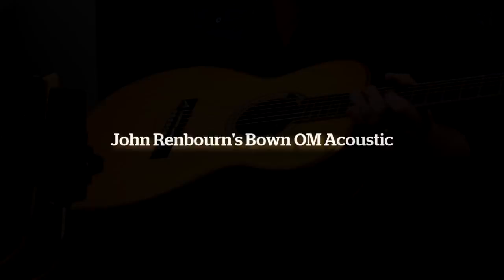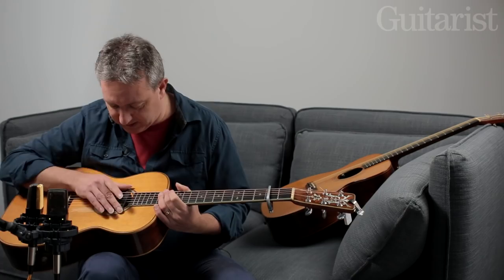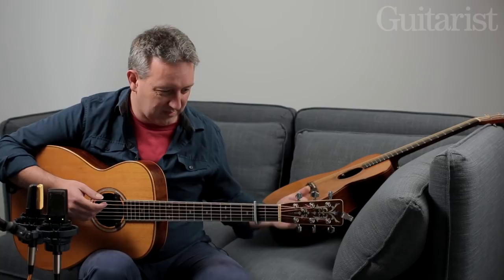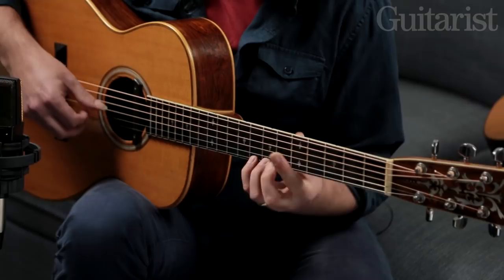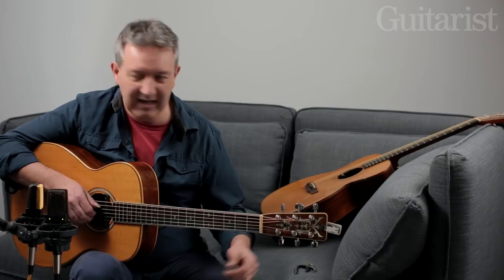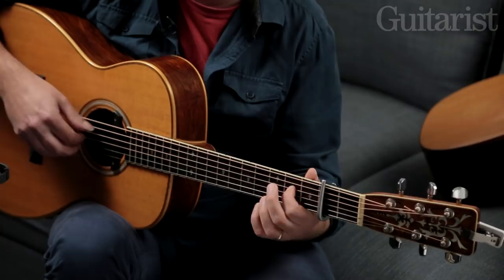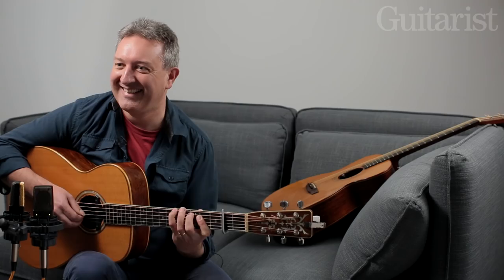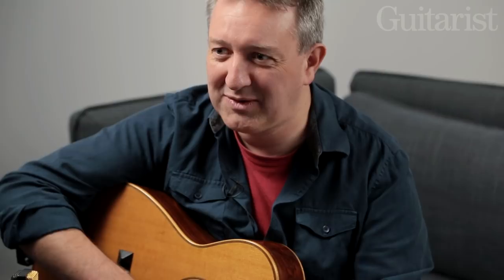Clive Carroll: Remembering John Renbourn